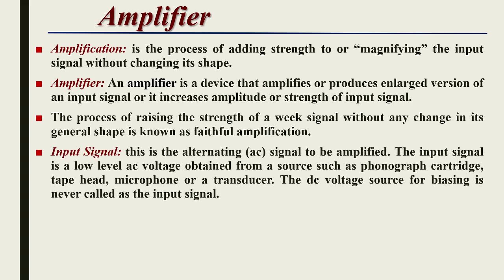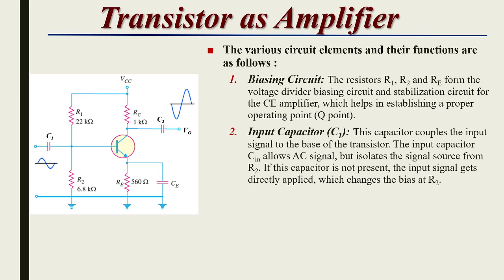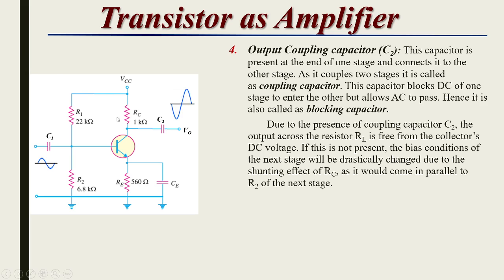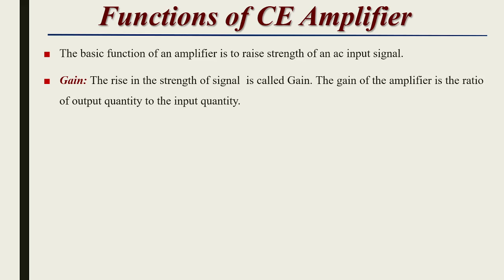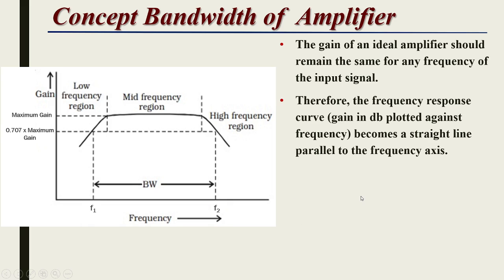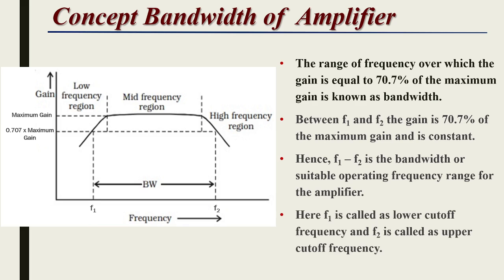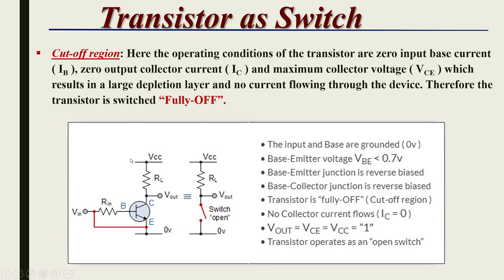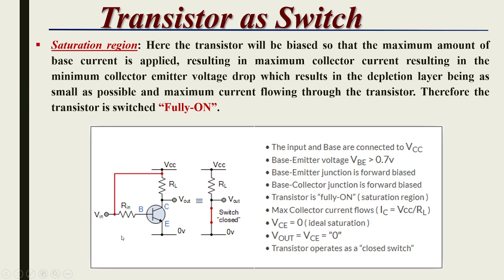FYBCS P 1 Chapter 2 Applicatons of Transistor as Amplifier & as Switch